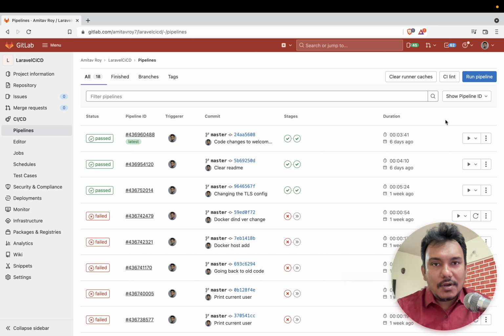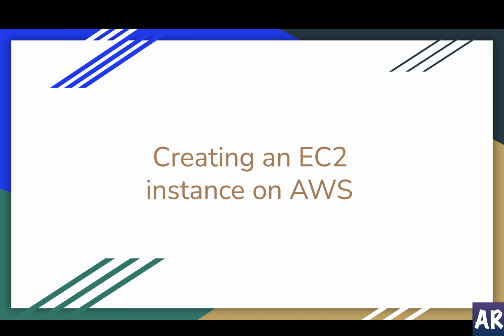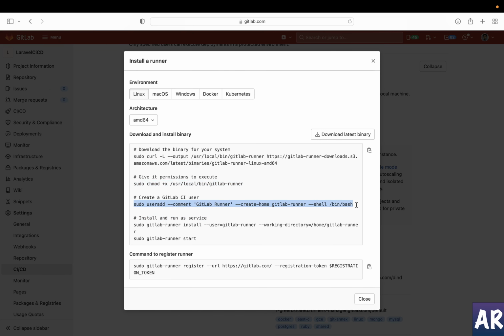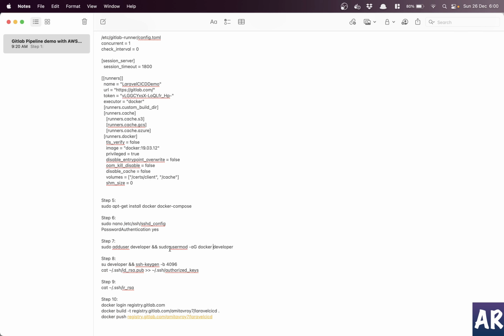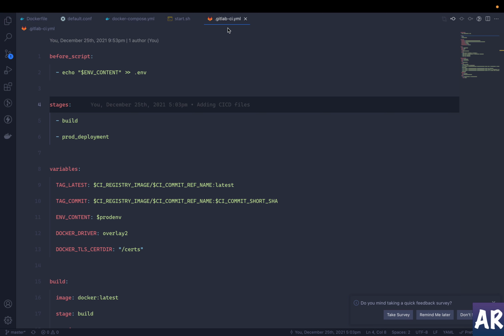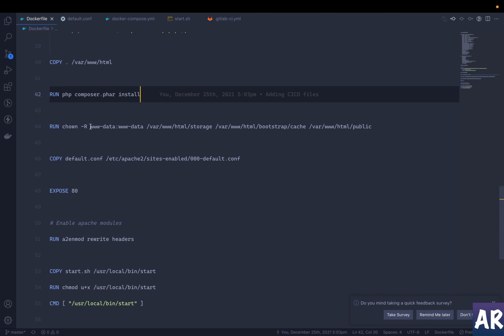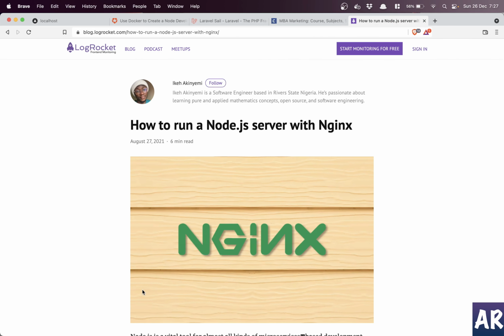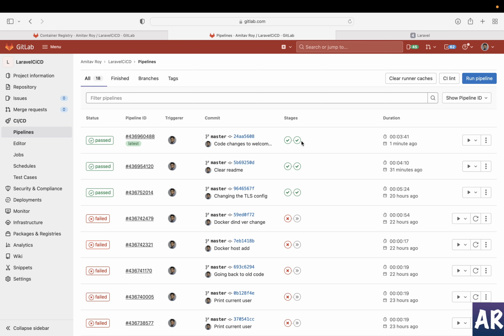Gitlab CI CD with Laravel app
In this video, we are going to look at how we can use the Gitlab's CI CD pipelines along with Gitlab runner to first build a Docker image when a new commit is made. And, once that is done we will also on click of a button, deploy the new docker container to our production server.

1:26 Installing Laravel using Docker container
2:19 Creating new Laravel project using Docker image
5:37 Creating a project on Gitlab and start setup
9:00 Creating an EC2 instance on AWS
14:25 Setting up the Gitlab runner on EC2 instance
16:45 Installing Gitlab runner on EC2 instance
32:56 Gitlab CI/CD using the YML file and create Docker Image
48:55 NGINX configuration to run app on EC2
54:00 Full demo of the magic happening - update code and see changes